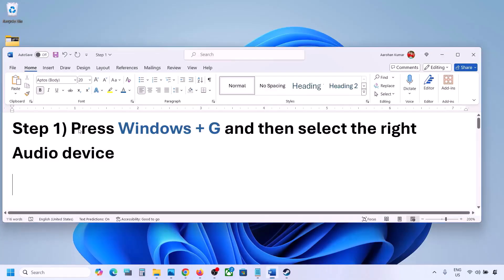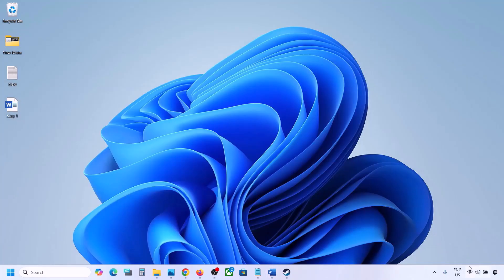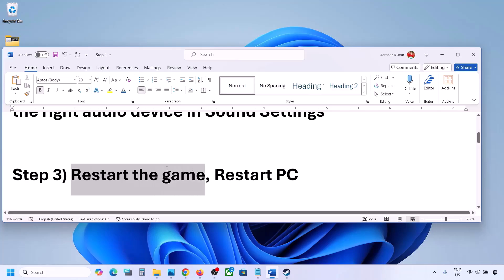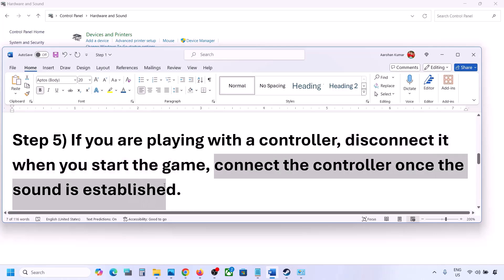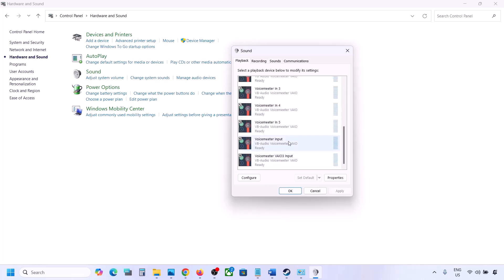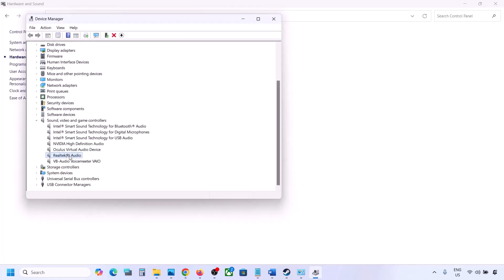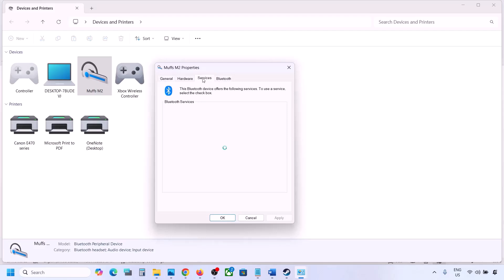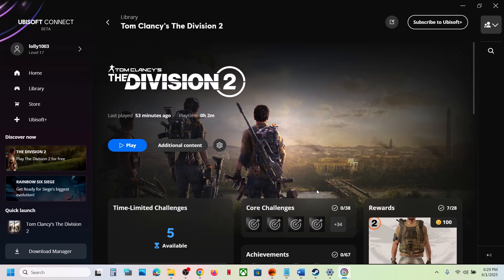Tom Clancy's The Division 2: Fix Audio Not Working, Fix Crackling, Muffled & Popping Audio PC